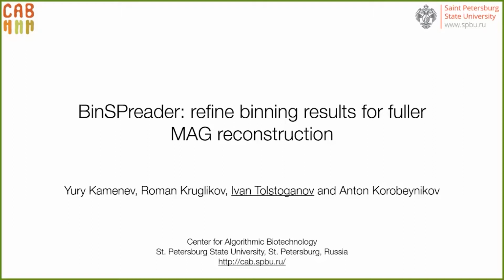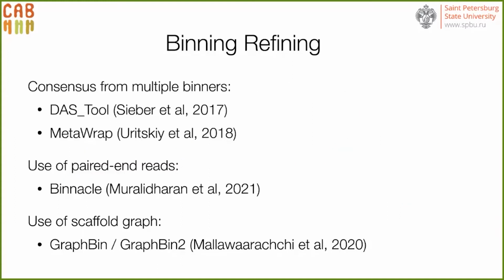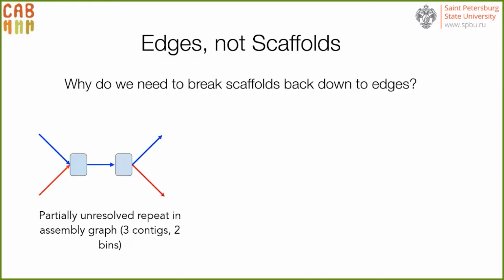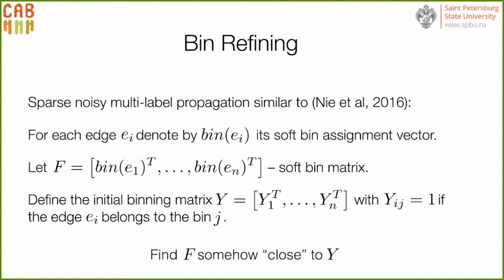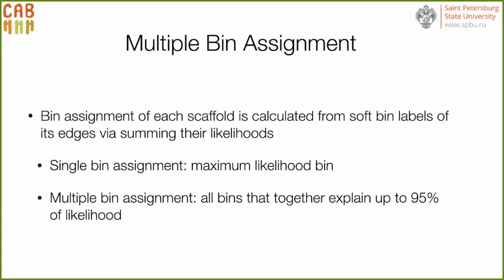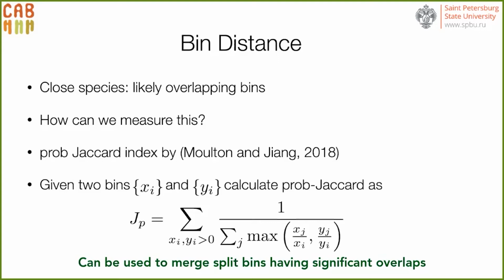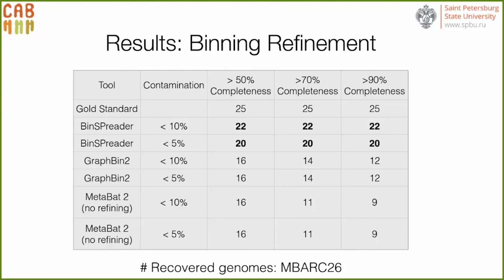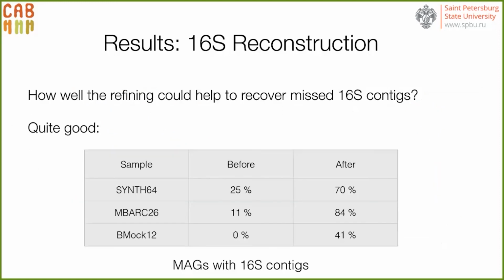BinSPreader: refine binning results for fuller MAG reconstruction | Ivan Tolstoganov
BinSPreader: refine binning results for fuller MAG reconstruction  | Курс: Biata 2021 | Спикеры: Ivan Tolstoganov